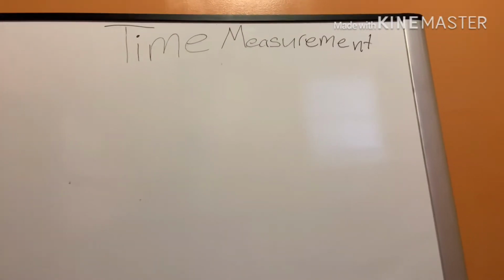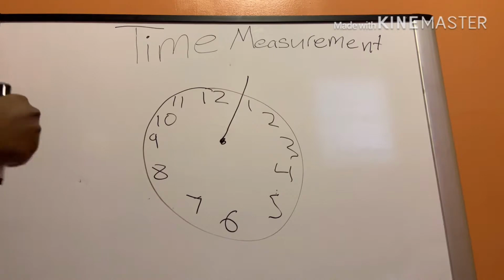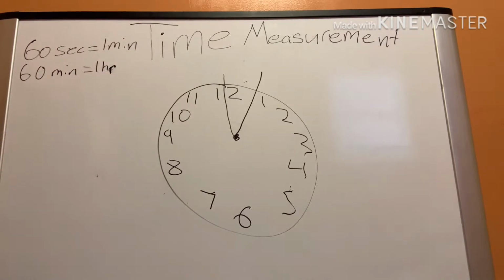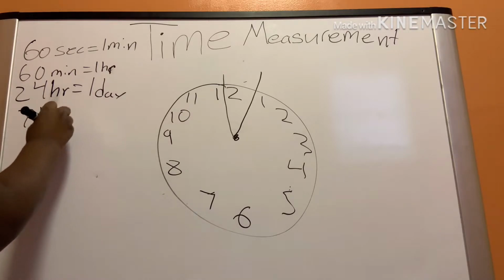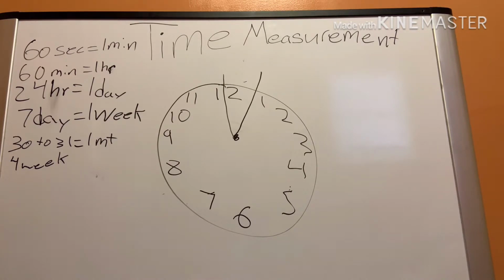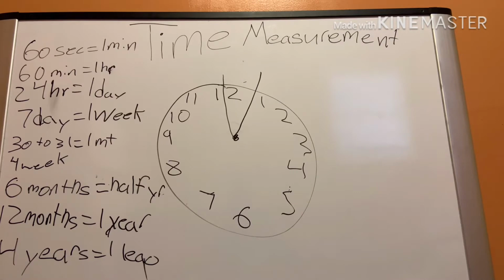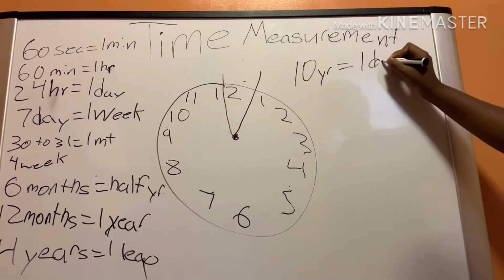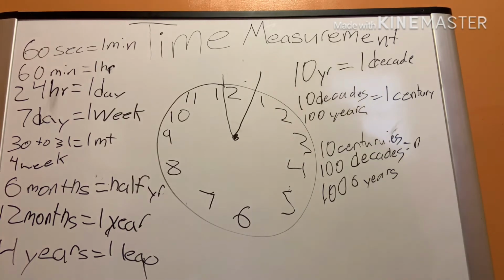Learning different types of time measurements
This video is to help people learn and to get a better understanding of how to understand different types of times